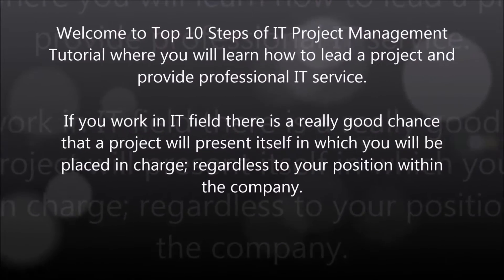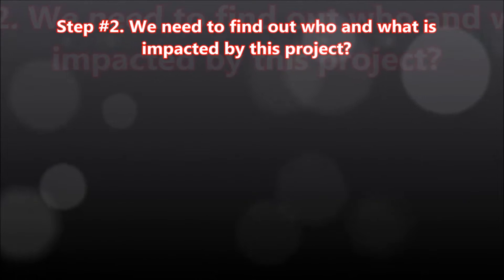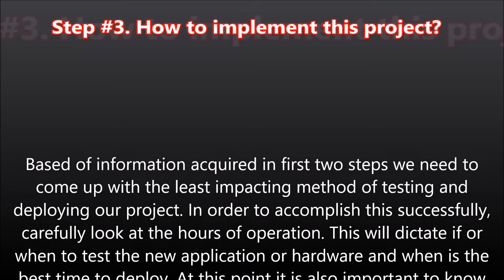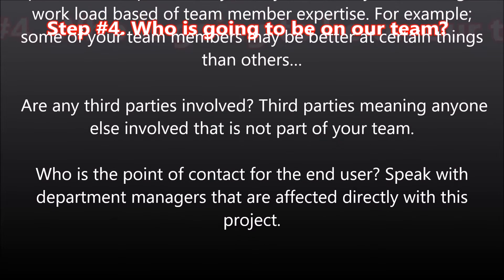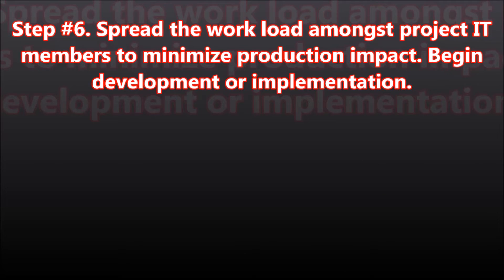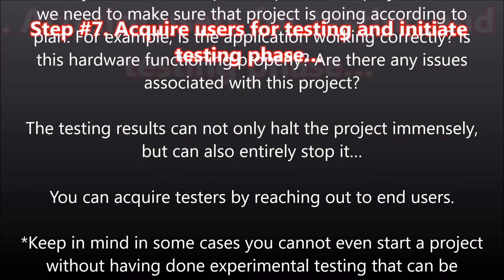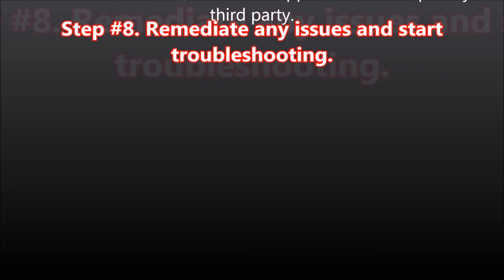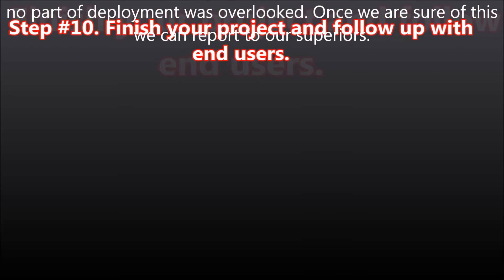Top 10 Steps of Tech Support Project Management from start to end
Free Tech Support Courses Welcome to Top 10 Steps of IT Project Management Tutorial where you will learn how to lead a project and provide professional IT service.
If you work in IT field there is a really good chance that a project will present itself in which you will be placed in charge; regardless to your position within the company.